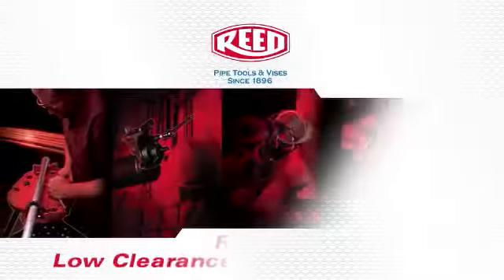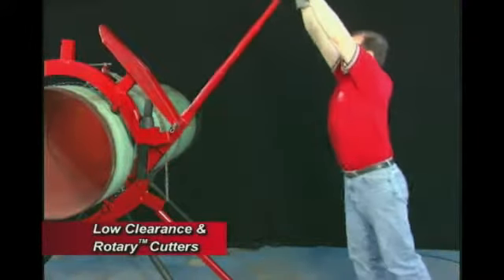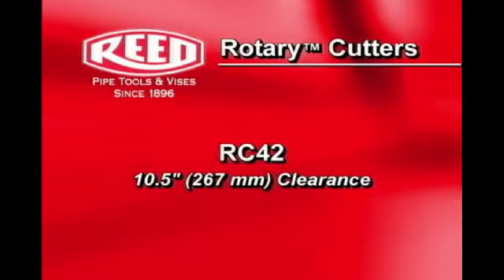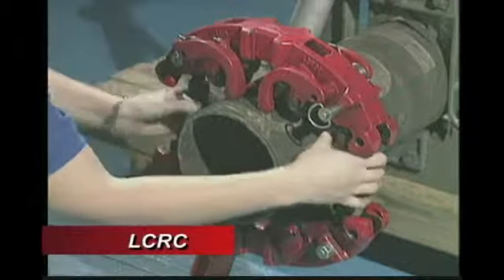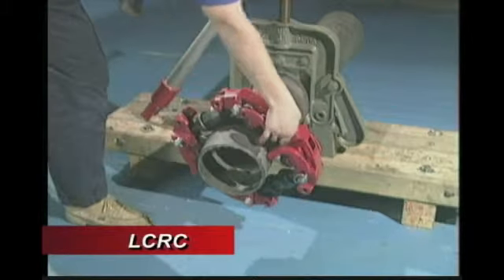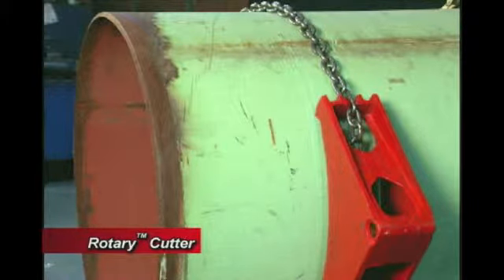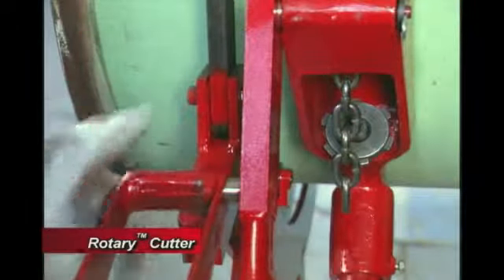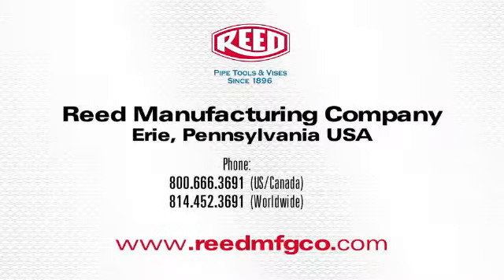REED 旋轉式管切刀Rotary Cutters and Low Clearance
**LCRC**
能力： 6~16" (159-462mm)。 適用於切割大管徑，處於狹窄空間的鋼管、不銹鋼管、延性鑄鐵管和鑄鐵管。
它可提供正面的切割，並可在任何地方使用如排水溝、水中、架空中於狹窄的環境。
只要旋轉握柄 45°至 60°即可切斷管子。 其長形握柄可提供適度的槓桿力道，因此管子在切割至半途時會正面的被快速切割開。 耐用達數十年。

**RC**
能力：20~36"(476-915mm)。
適用於切割大直徑鋼管、不銹鋼管、延性鑄鐵管及鑄鐵管。  只要旋轉握柄45°至60°即可切斷管子。 可在任何地方使用─排水溝，水裏或爆炸性的環境。亦可在無聲的區域中冷切，或成堆的管子中都可進行切割。